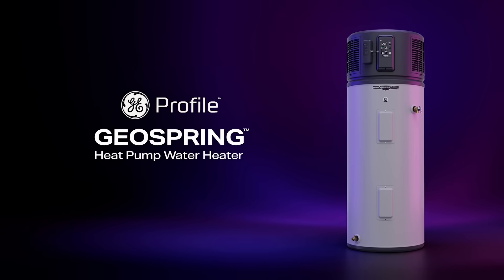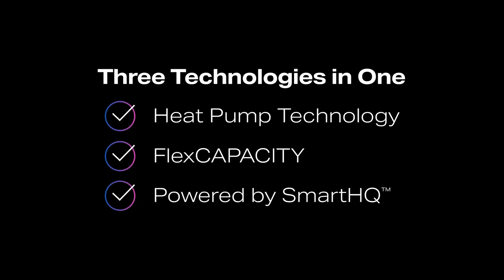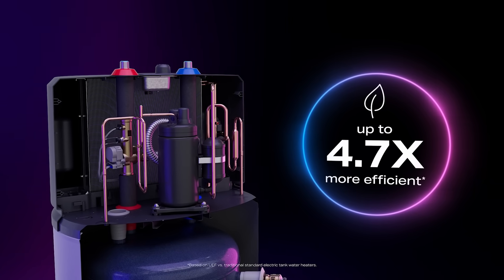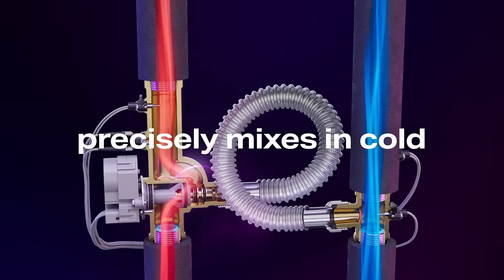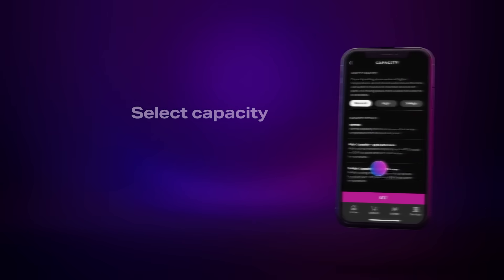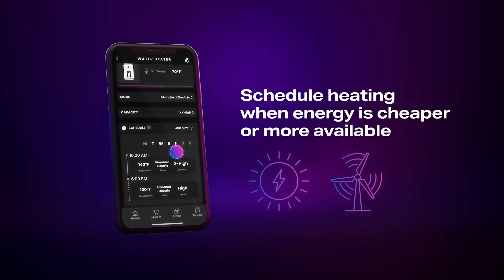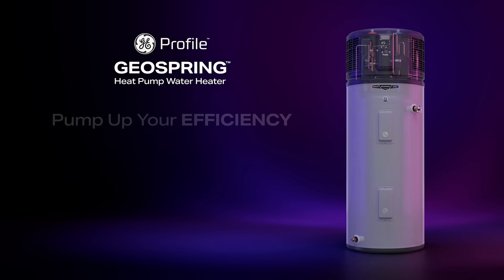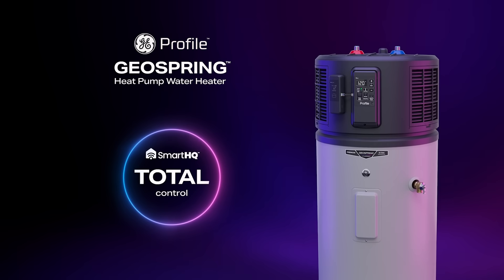GE Profile GEOSPRING™ Smart Hybrid Heat Pump Water Heater